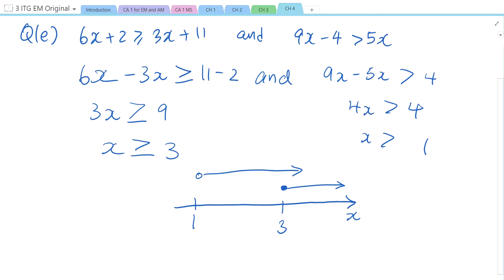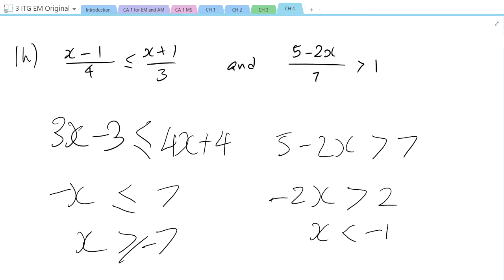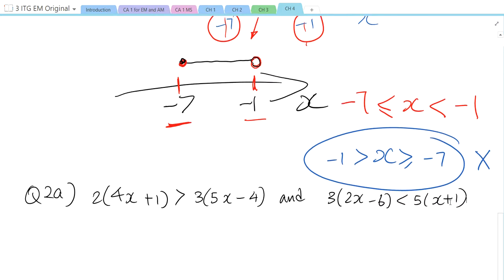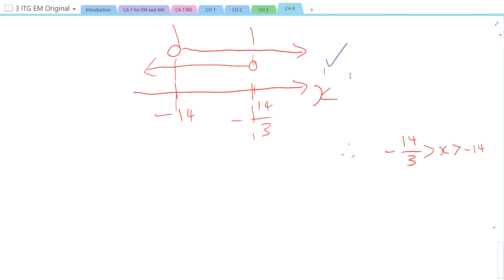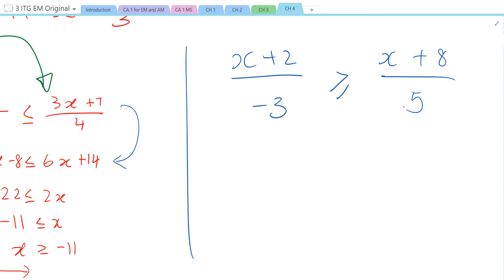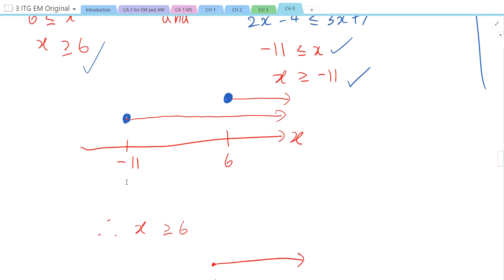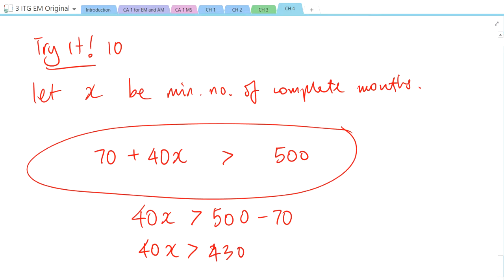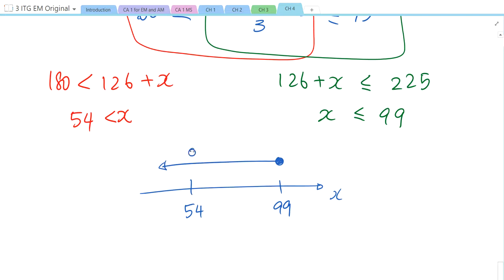Introduction to Simultaneous Linear Inequalities and its Applications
Ch 3.3 and 3.4 Simultaneous Linear Inequalities and Applications of Linear Inequalities (07 Mar 19)